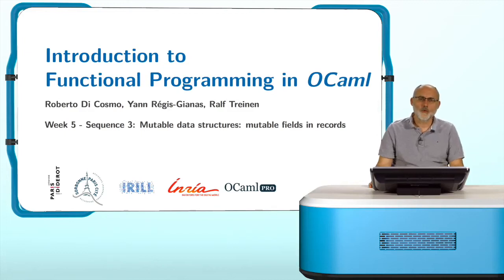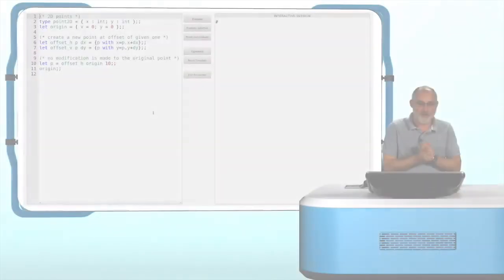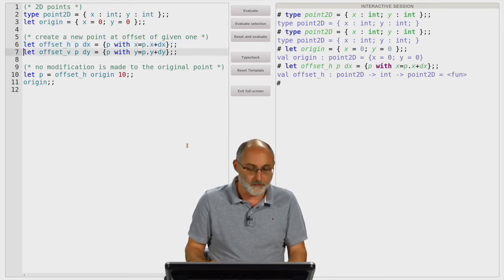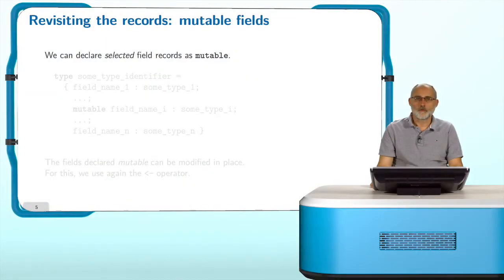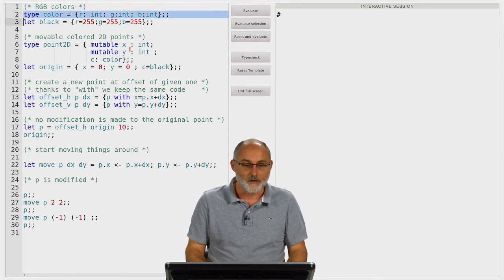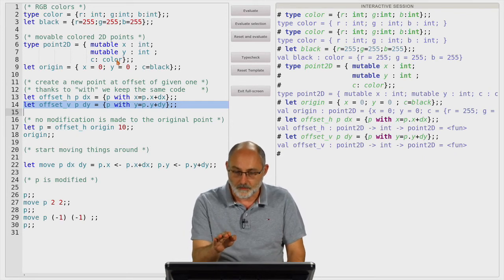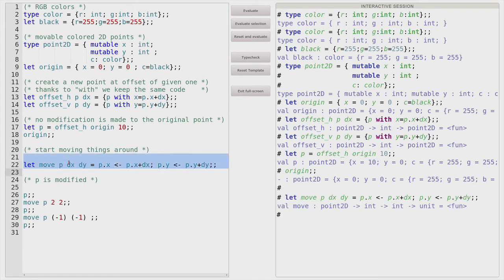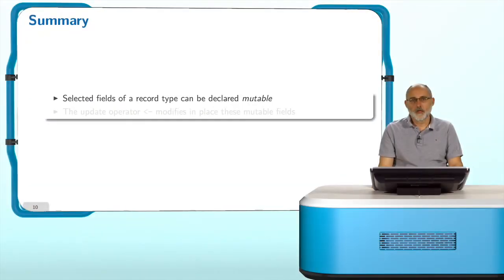W5S3, MUTABLE RECORD FIELDS